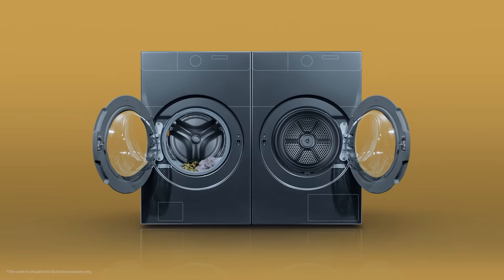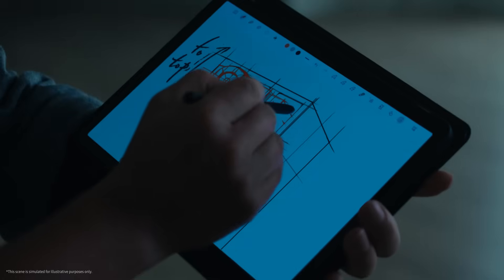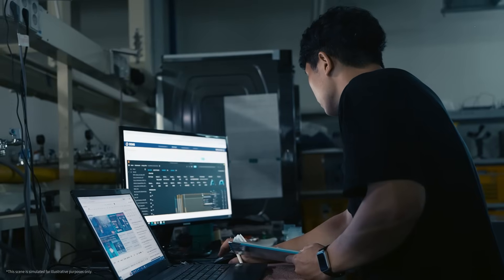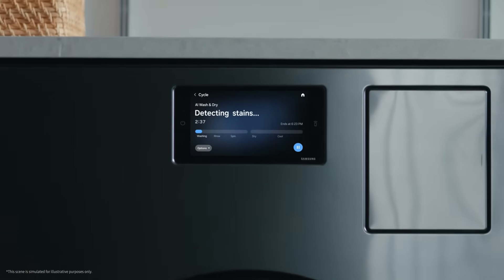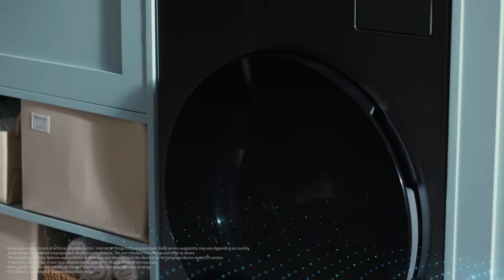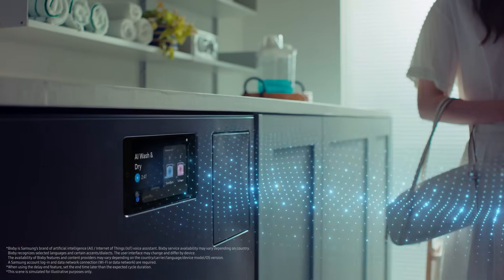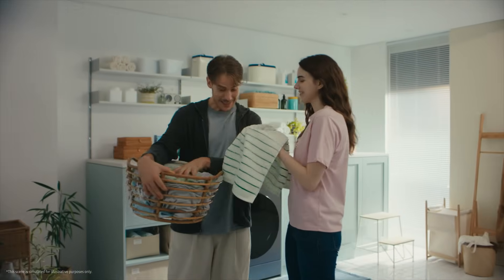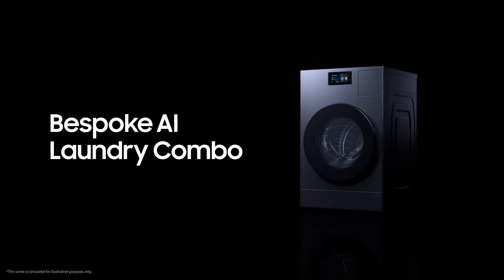Crafting better ways to life I Bespoke AI Laundry Combo I Samsung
This video is an interview-style narrative capturing how our Home Appliance engineers practice AI craftsmanship to enable better living in everyday life. Through their voices, this video shares internal stories of challenge and invisible dedication behind the key AI-powered innovations for Bespoke AI Laundry Combo.

Our approach to AI as a form of craftsmanship blends hardware, software, and user insight to create better living solutions. Discover how the team behind core features like All-in-One Combo, AI Wash & Dry, Flex Auto Dispense System, On-device Bixby and AI VRT+ explains how these technologies were designed to be intuitive, reliable, and seamlessly integrated into real homes.

0:00 Intro
0:38 What if all-in-one could still perform as well? (All-in-One Combo)
1:31 What if AI handled the laundry settings? (AI Wash & Dry, Flex Auto Dispense System)
2:20 What if AI Laundry Combo spoke our language? (On-Device Bixby)
3:02 What if a quiet machine gets the job done anytime? (AI VRT+)

Q: What is Bespoke AI Laundry Combo?
A: Bespoke AI Laundry Combo is an all-in-one washer and dryer that lets you wash and dry in one machine without transferring loads. It's a simple "load once and finish" solution that saves space and is ideal for anyone who wants easier and seamless laundry.

Q: How does AI Wash & Dry work?
A: AI Wash & Dry works by using different sensors to intelligently sense the fabric type, load weight, and soil level, then automatically adjusting water, detergent, wash time and drying settings to deliver a thorough wash and dry.